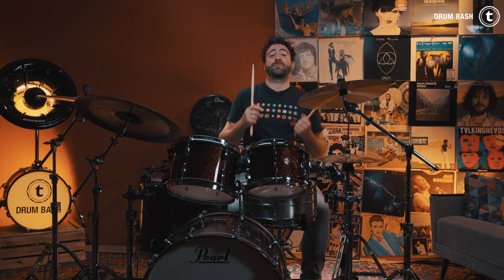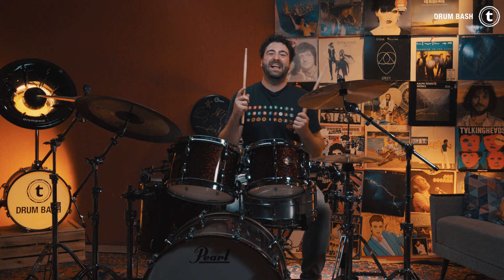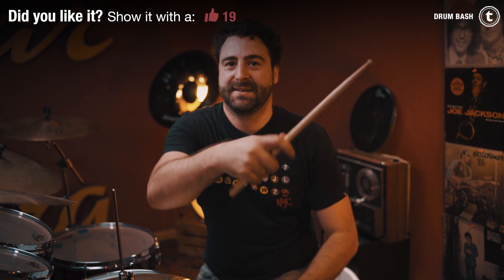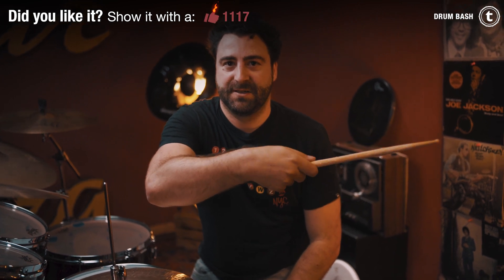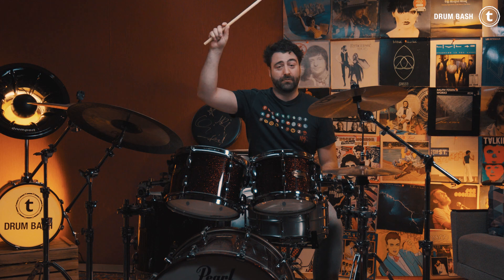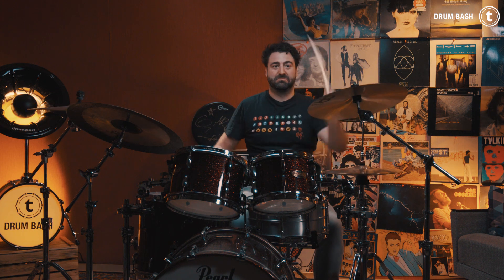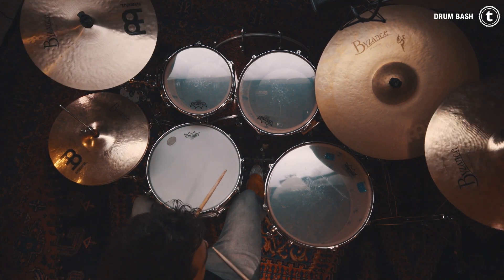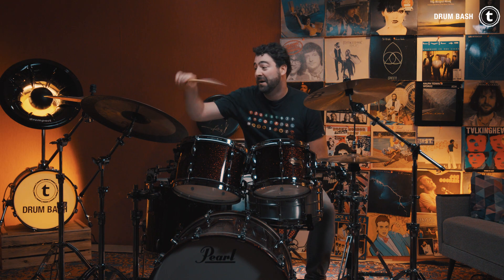Two easy Stick Tricks you must know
The stick tricks you will learn in this video are actually the only ones that i can do while playing drums :-D. They are pretty simple if you invest some practice time (maybe with a mirror) and they look pretty cool and impressive! Enjoy and have fun!

Interesting bits and pieces:
0:40 The 1st stick trick of my career
2:49 The 2nd one